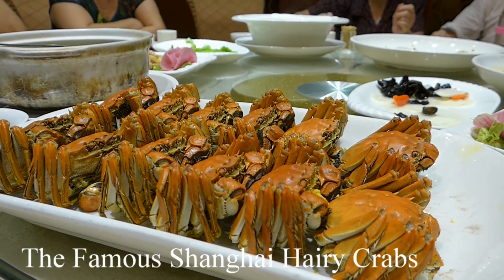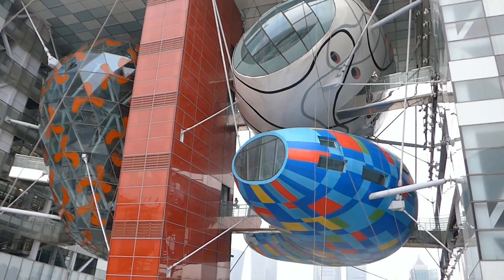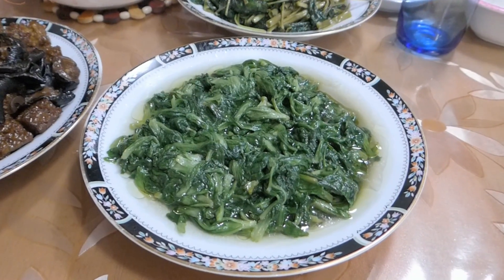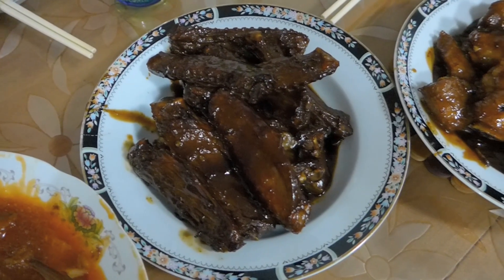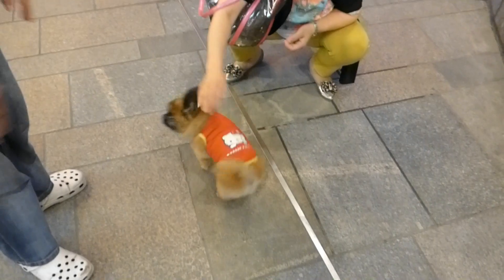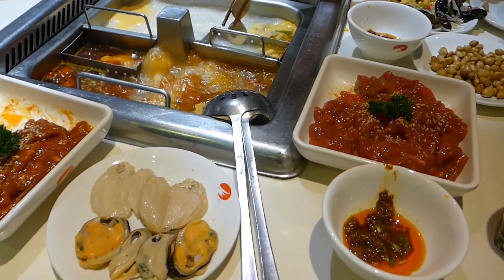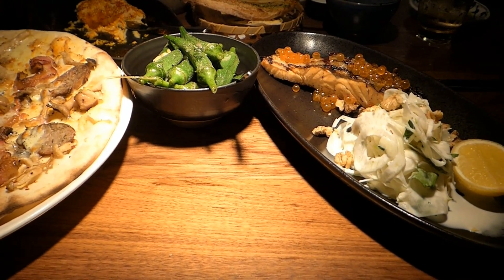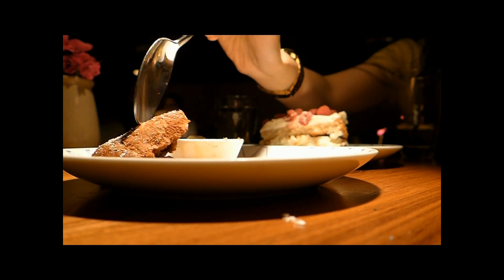Shanghai Vlog 2014 Part 3 | FoodishBeauty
Hey guys, the final instalment of my Shanghai trip is here!